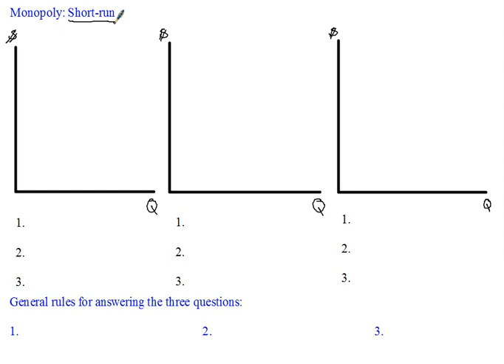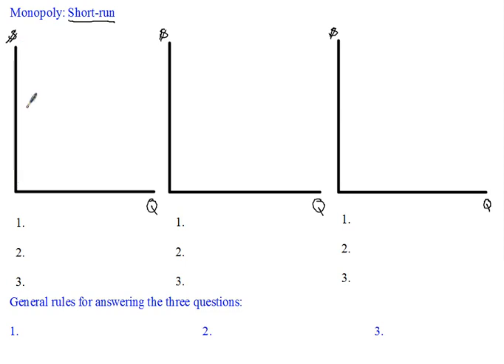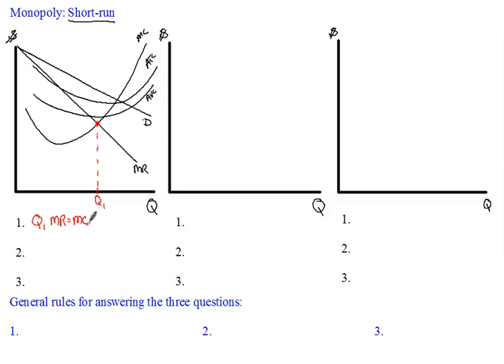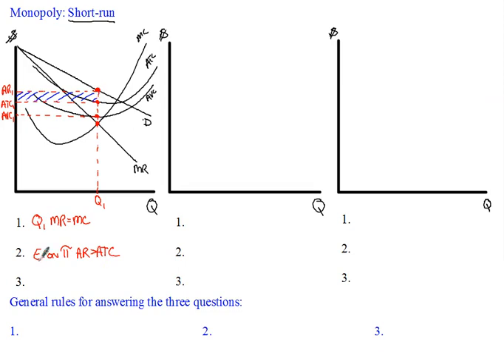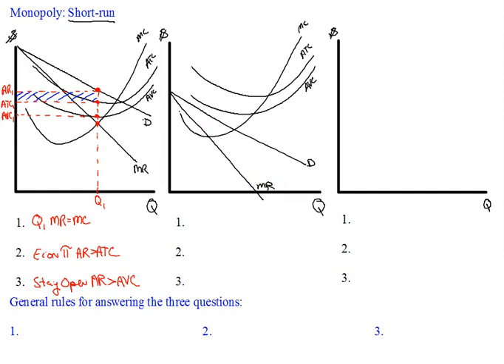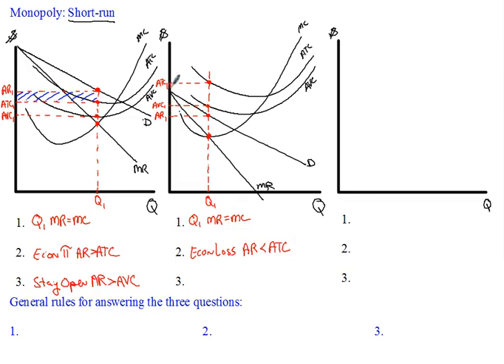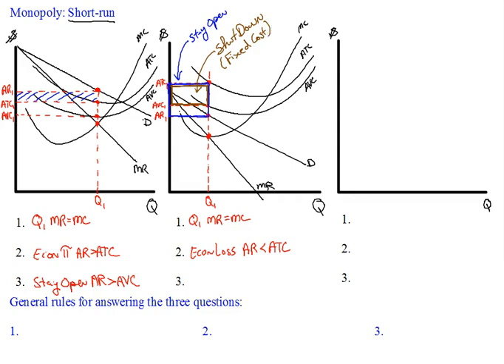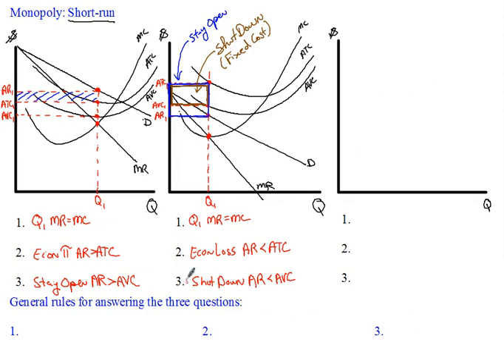Monopoly Short Run